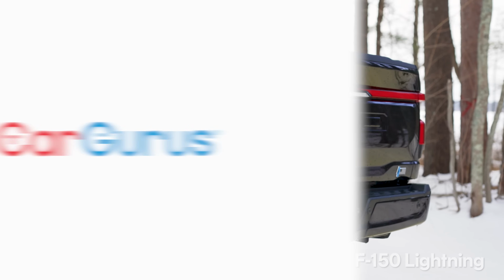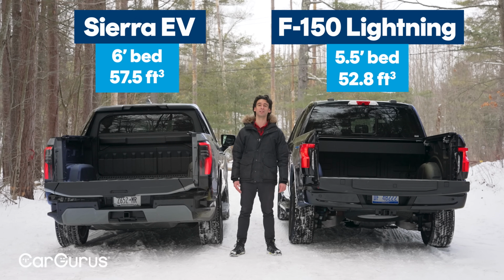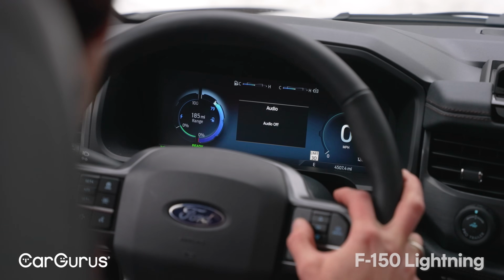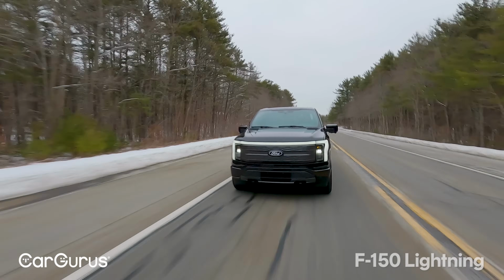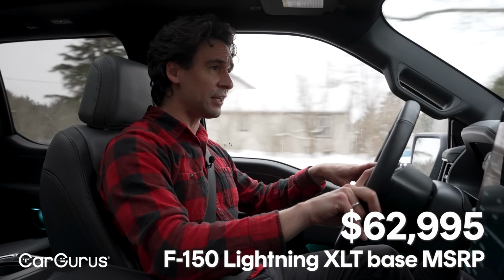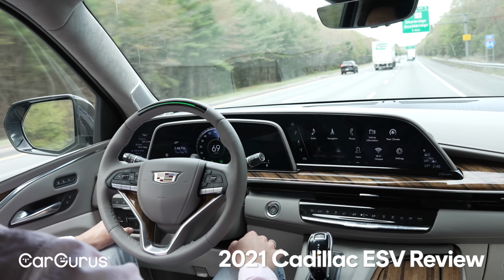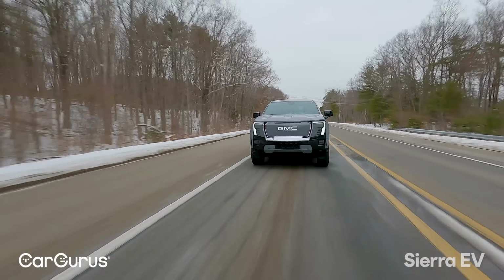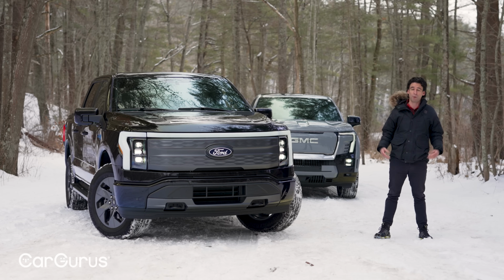Which Electric Pickup Truck is Better? | 2025 Ford F-150 Lightning vs. 2025 GMC Sierra EV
Electric pickup trucks are no longer a futuristic concept—they're here, and buyers now have real options. In this comparison, we’re taking a closer look at two full-size contenders: the Ford F-150 Lightning and the GMC Sierra EV. The Lightning has been around since 2022, making Ford one of the first legacy automakers to deliver a mass-market electric truck. On the other hand, the Sierra EV is a much newer entry, officially launching at the tail end of the 2024 model year, though it’s only now becoming visible on the road for 2025.

Both of these trucks pack serious hardware, with large battery packs, robust torque, high towing capacities, and an extensive array of tech features. But how do they perform when temperatures plummet? We’re heading out in mid-winter to find out how these EVs stack up in real-world conditions.

0:00 The F-150 Lightning and Sierra EV
0:47 Exterior: F-150 Lightning
1:31 Exterior: Sierra EV
2:21 Rear: F-150 Lightning
2:42 Rear: Sierra EV
4:01 Beds, Frunks, and Cargo
5:41 Infotainment: F-150 Lightning
8:00 Infotainment: Sierra EV
10:40 Powertrains
12:02 Driving the F-150 Lightning
17:36 Driving the Sierra EV
23:20 Interior: F-150 Lightning
24:04 Interior: Sierra EV
24:50 Rear Seats
25:18 Pricing: F-150 Lightning
25:29 Pricing: Sierra EV
25:41 The Verdict